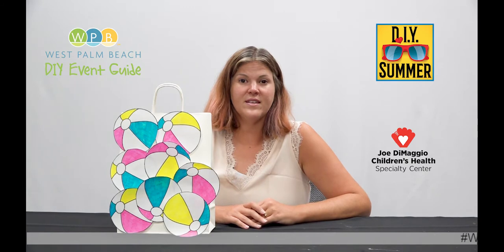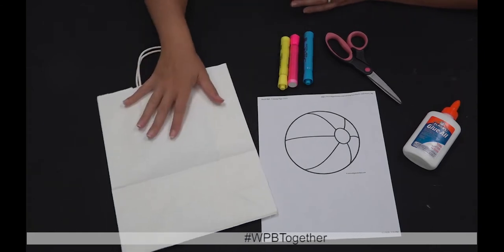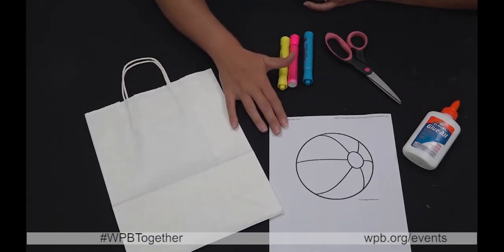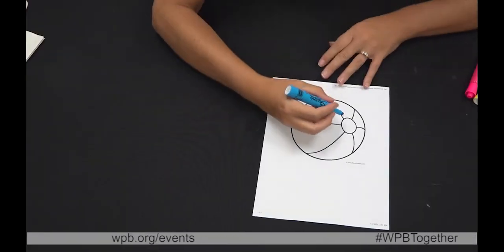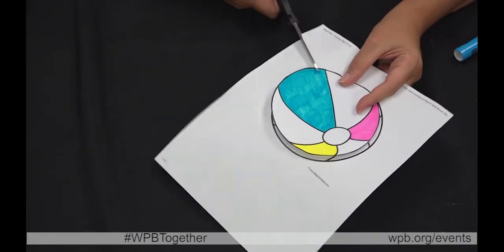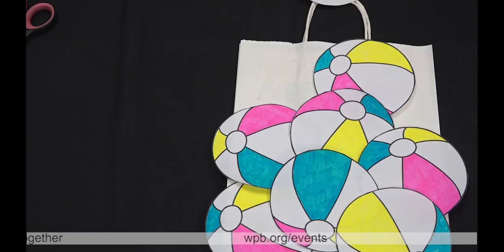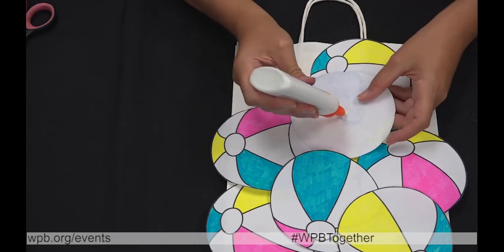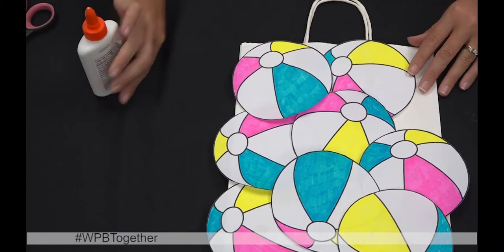2020 07 17 DIY Summer Beach Ball Bag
WPB DIY Event Guide: How to make summer beach-ball bags! Post your photos and videos to social media and tag WPBTogether.